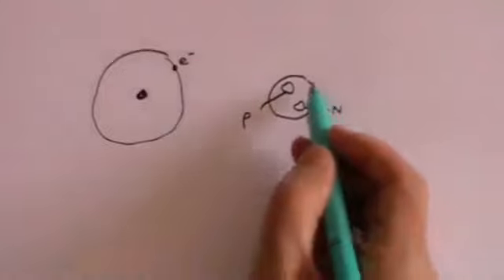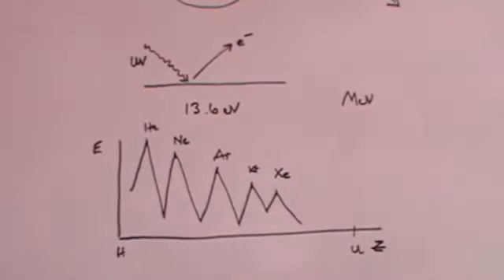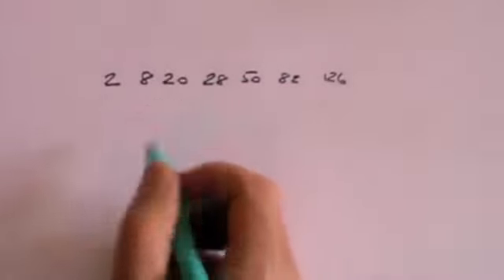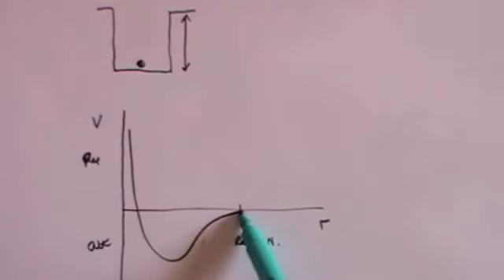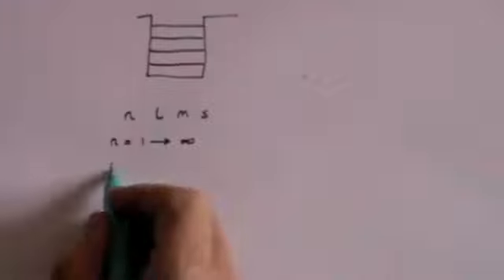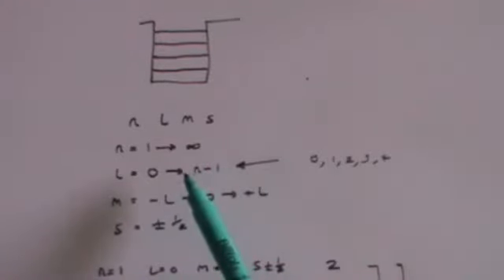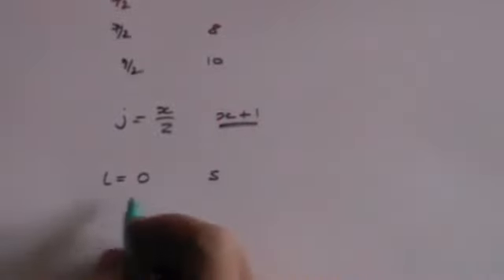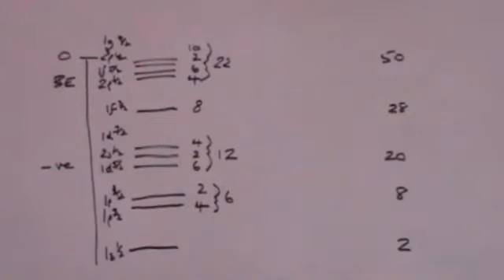8 The Nuclear Shell Model An Introduction